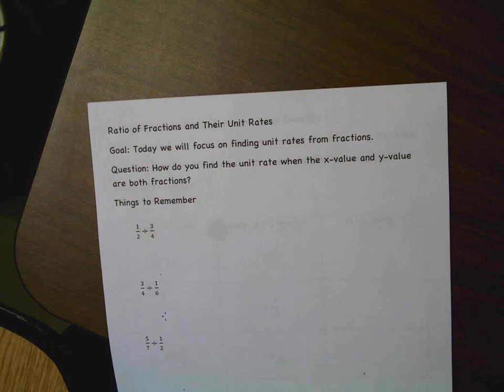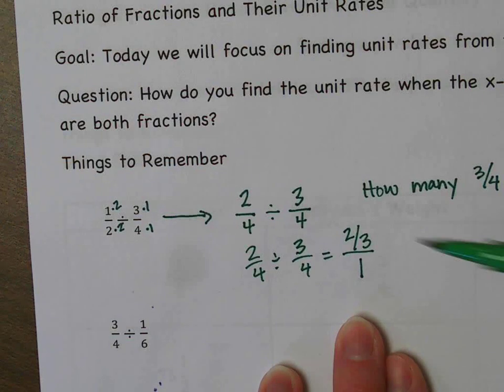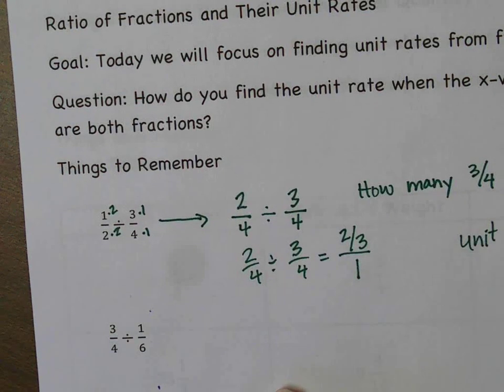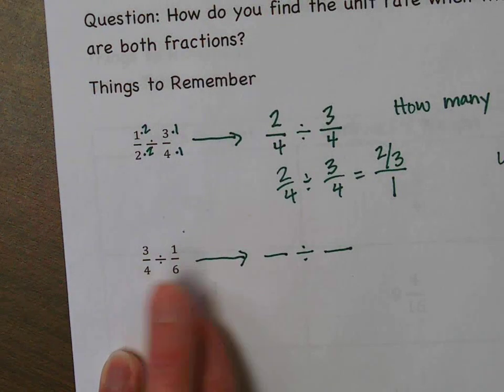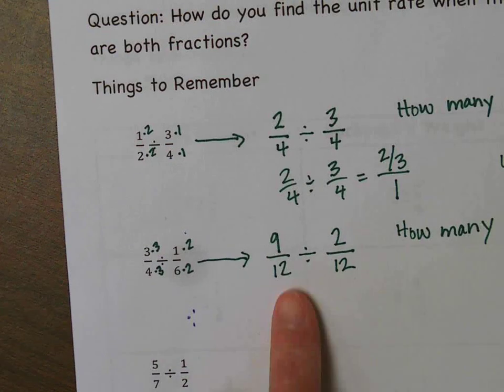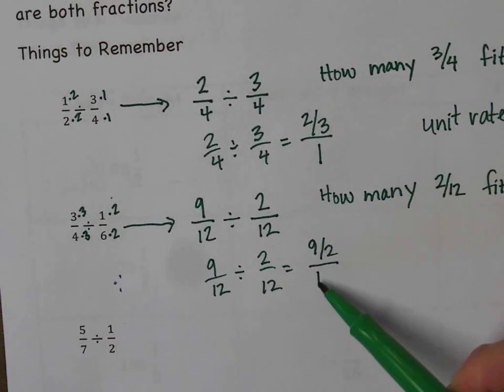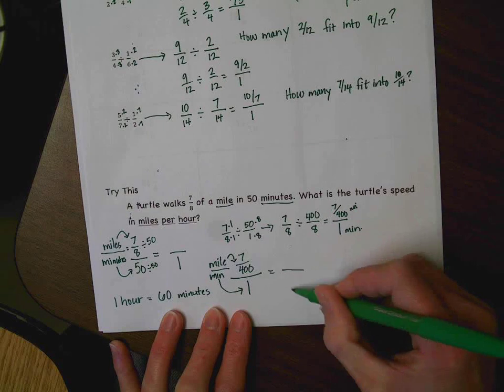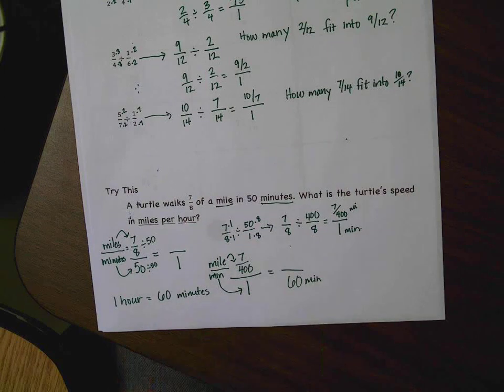Acc Math 6:7 Module 7 Lesson 5